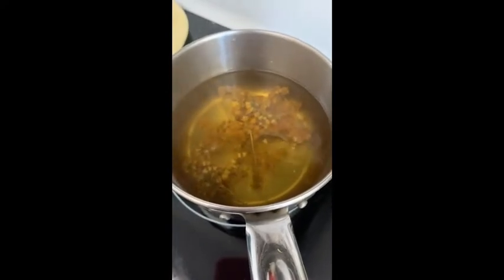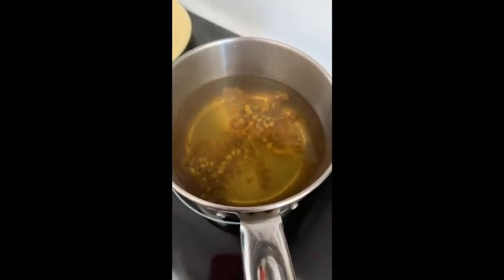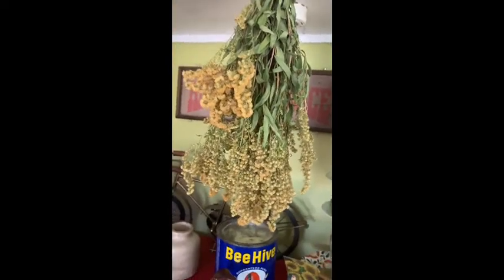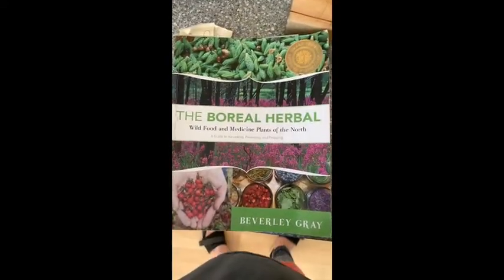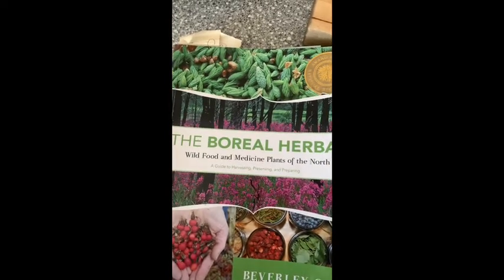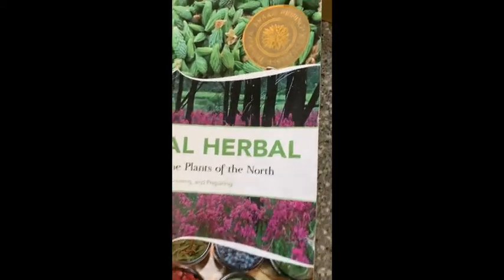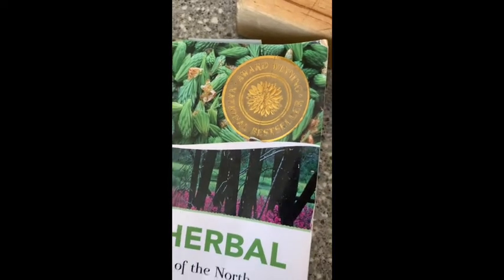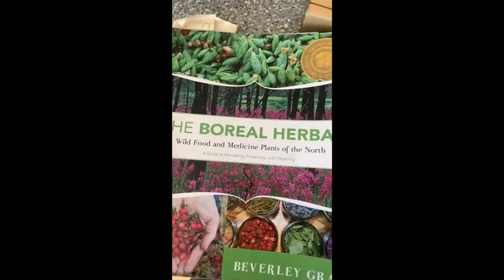Trying Goldenrod Tea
As a harvester of wild flowers, it goes without say that goldenrod needs to be a part of my collection. Watch as I test out this new-to-me flavour. When you are finished watching, head over to my playlist to see what other wild flowers I have harvested. to learn how to make your own.